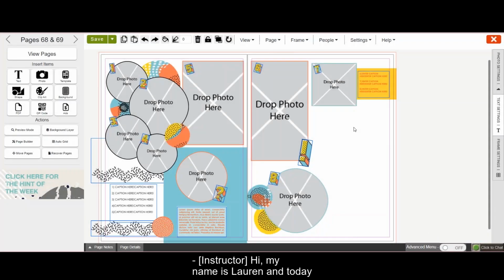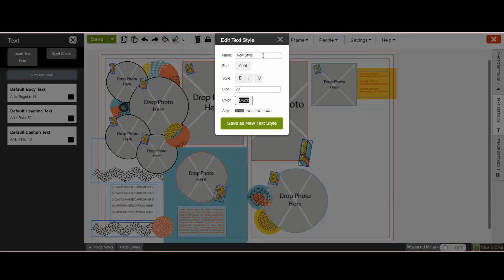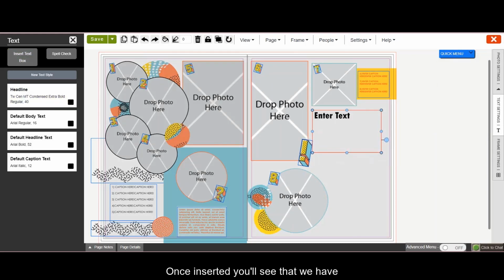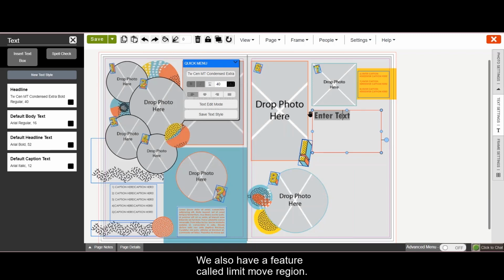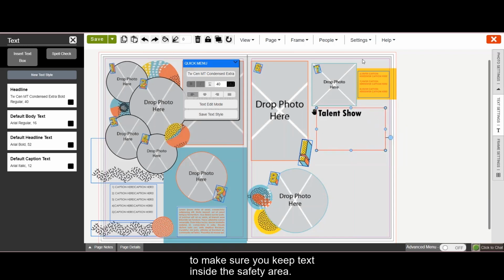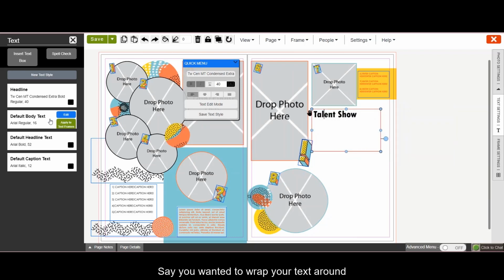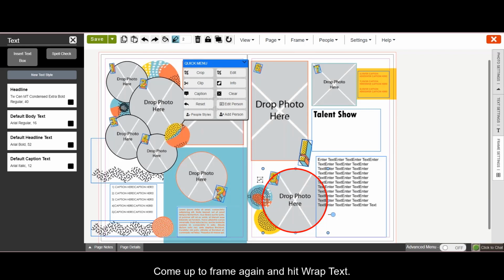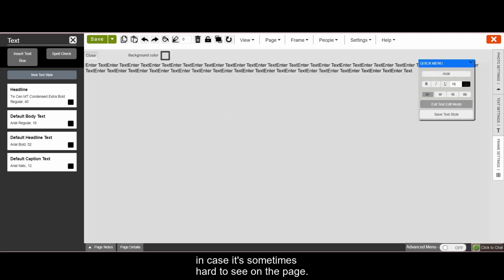EDOnline: Editing Text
Learn how to place and edit the text in your yearbook using EdOnline, the online yearbook design software made by Entourage Yearbooks